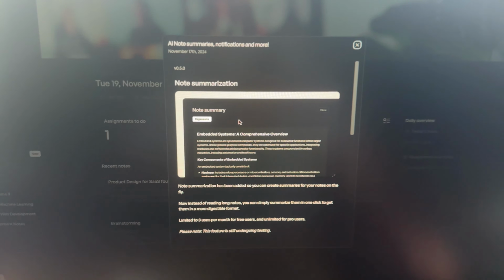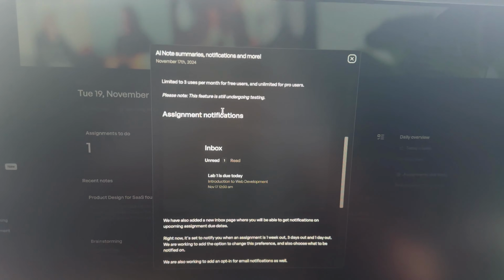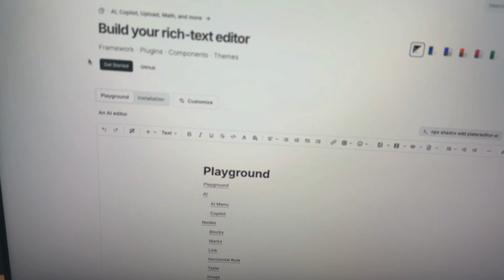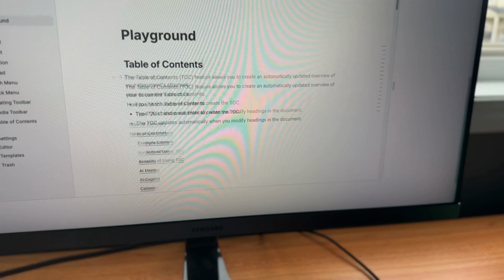week in the life building a startup (coding vlog)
just documenting the journey of building the best student productivity app / keeping myself accountable. this will be cool to look back on.

timestamps

0:00 note summarization & notifications are live

1:05 file summaries and vector stores

3:09 home page/agenda workflow improvements

4:02 potential new editor?

6:54 why do we think a job is the only option

8:55 is a job really the safe route?

10:37 the importance of having confidence in yourself

12:57 pick one thing and go all in on it

14:19 brainstorming the home page design

17:37 second stage job interview update

19:02 importance of having one clear core problem

21:28 i think it's time to pivot

25:05 my biggest lesson so far